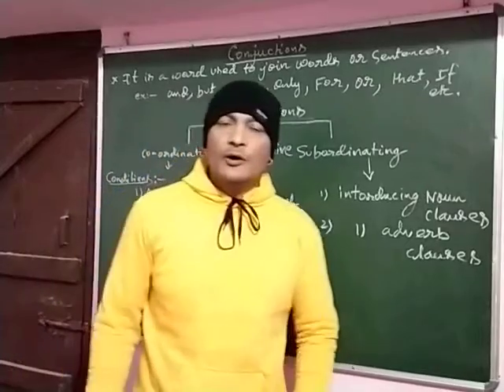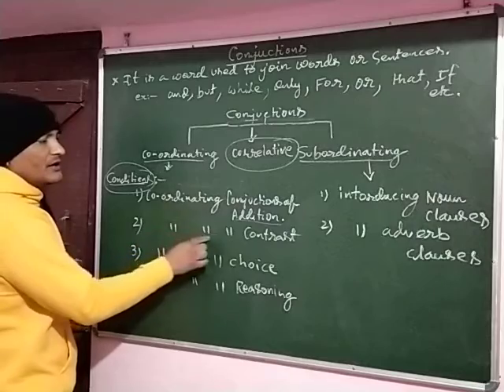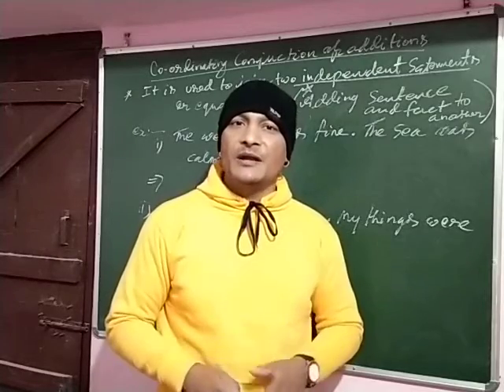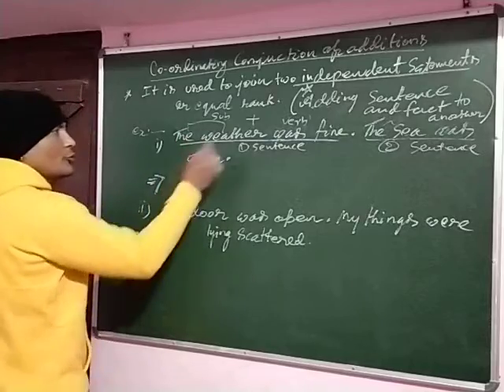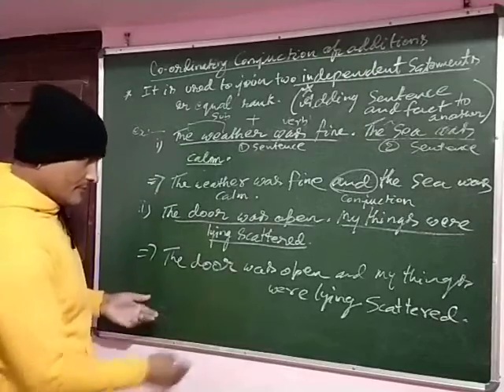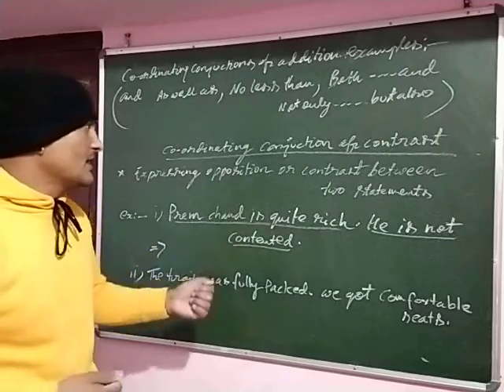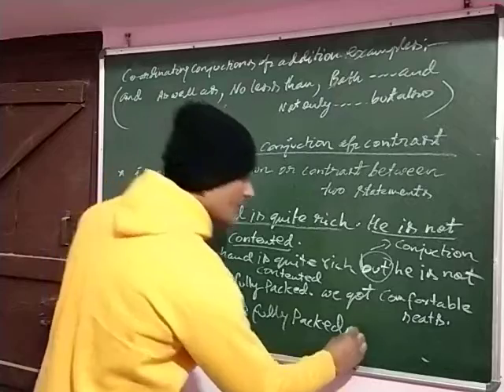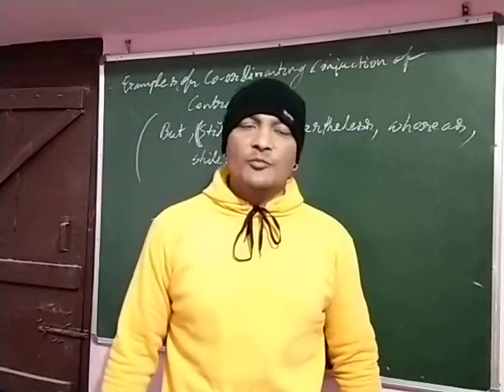Scottish public school, class 8th, conjunction part-1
Class 8th, conjunction part-1,by Samuel sir